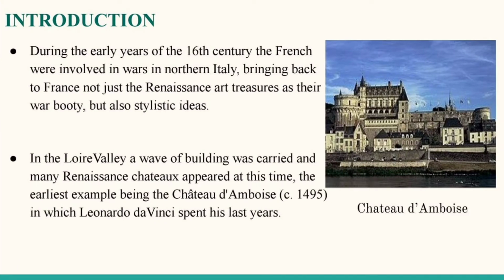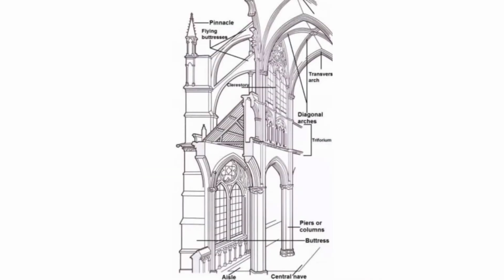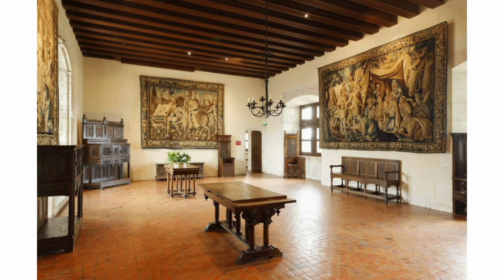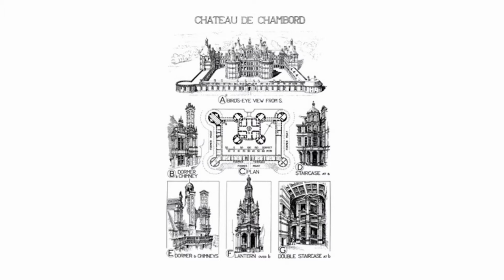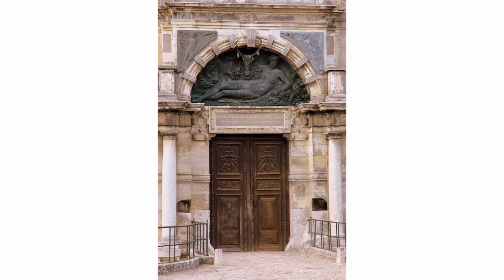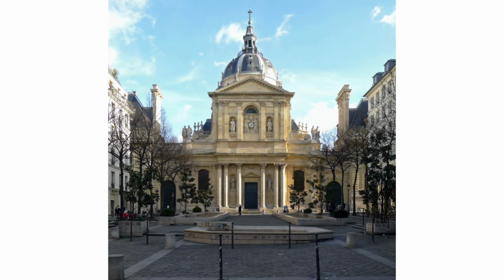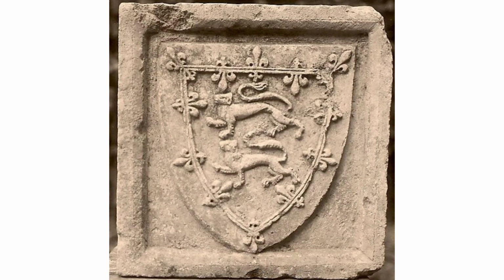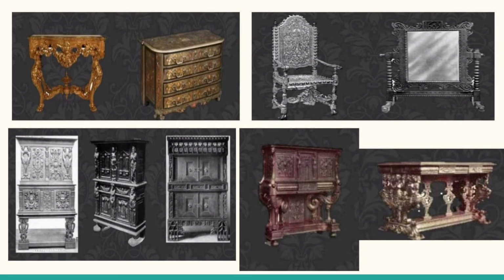Devina(11)Minha(22) FRENCH RENAISSANCE